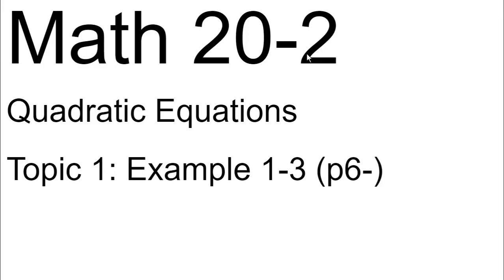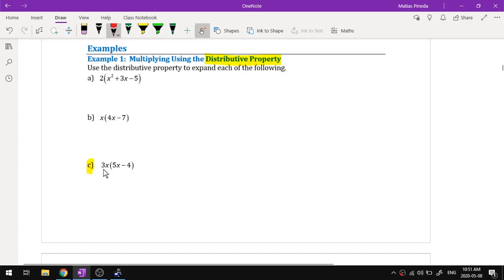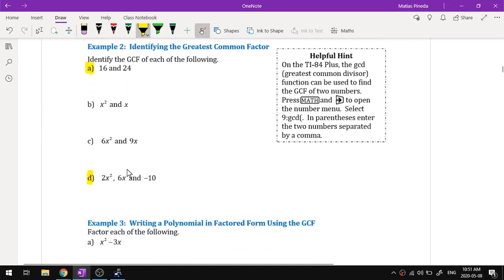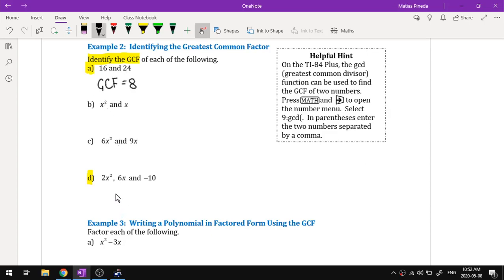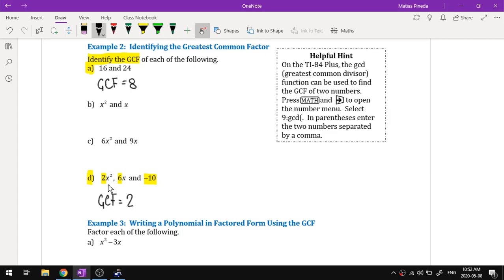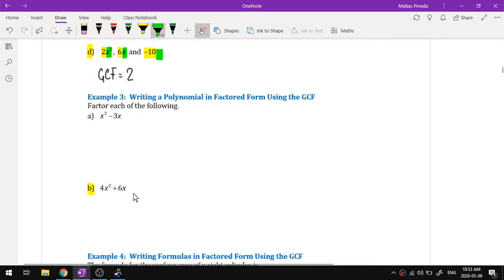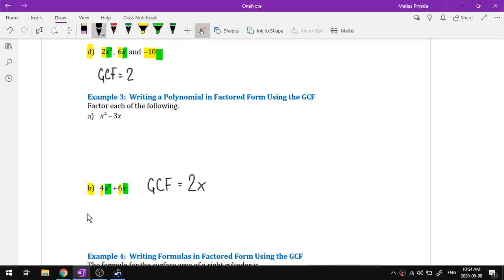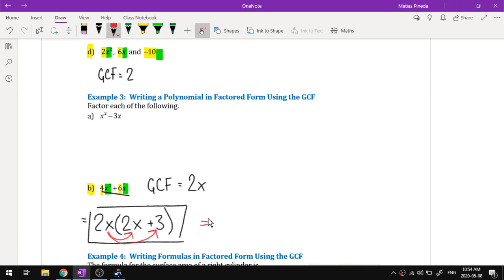Quadratic Equations, Topic 1, Ex 1 3